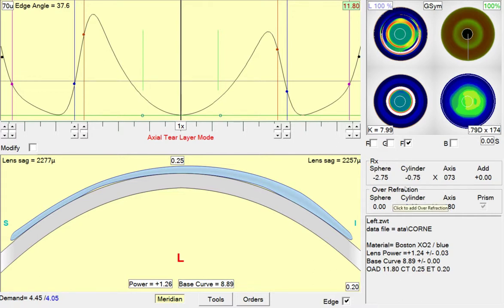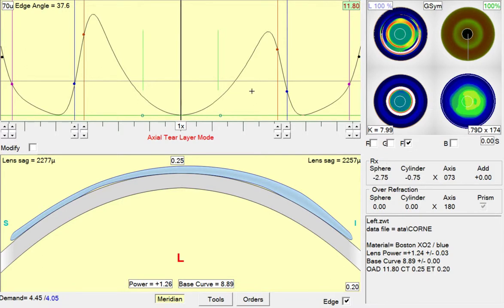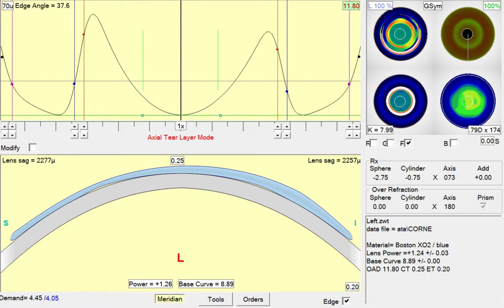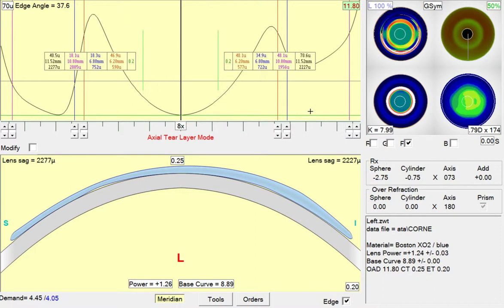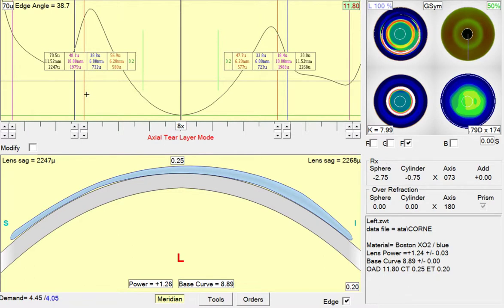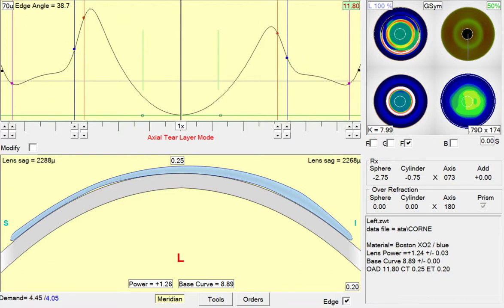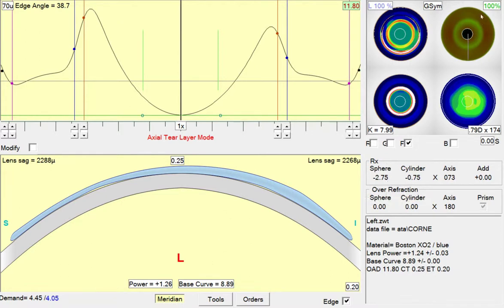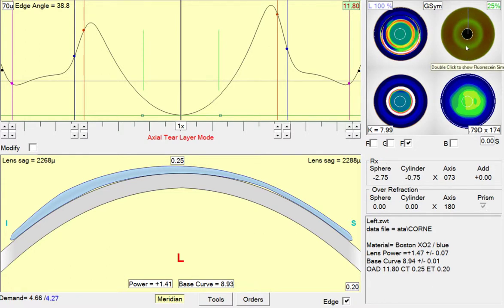Legacy WAVE - Cornea and Refraction Cylinder MIsmatch